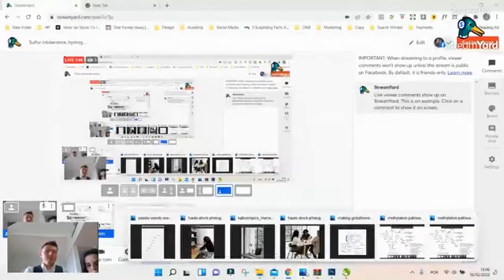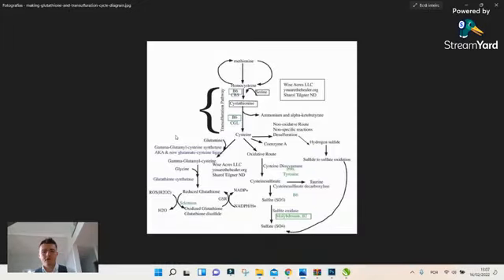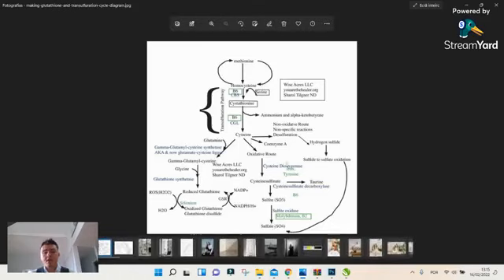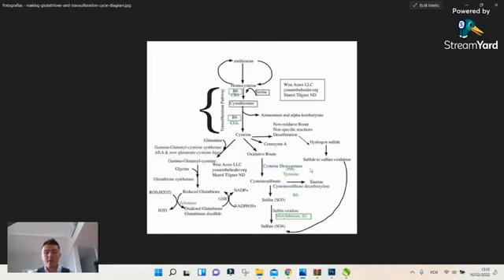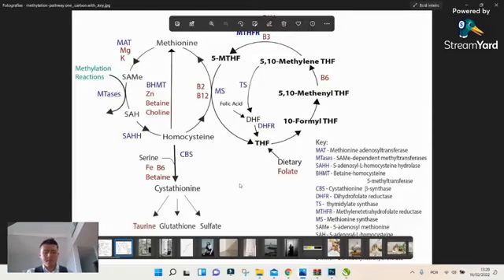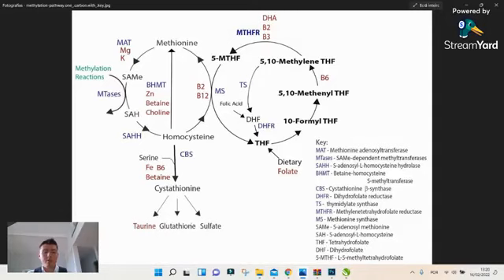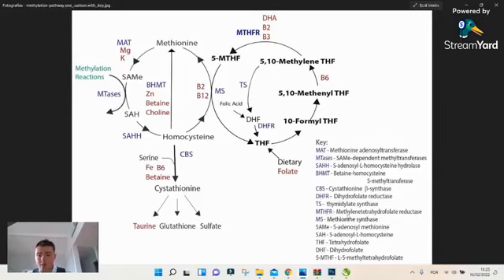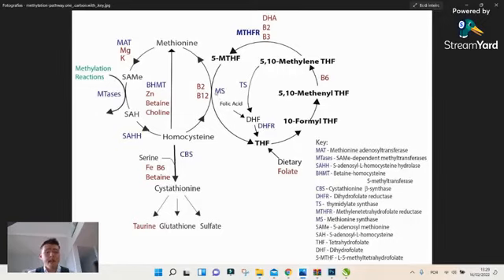Sulfur intolerance, hydrogen Sulfide SIBO, methylation & transulfuration (explanation & solutions)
If you want to find true healing as I have, I encourage you to download your free copy of our Healing manual "The 5 Biggest Blocks To TRUE Healing" by entering your email on the link below: